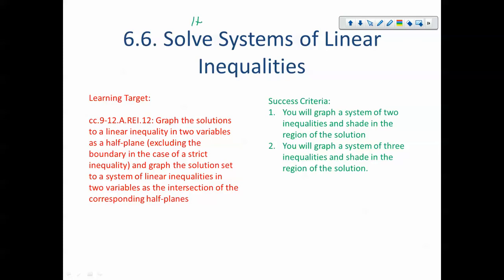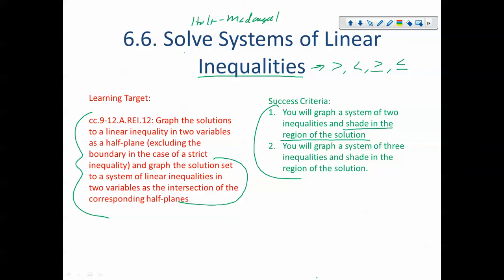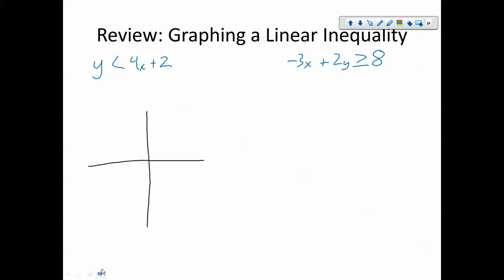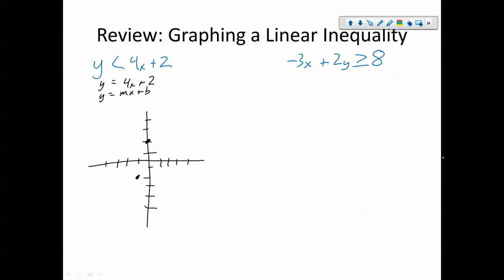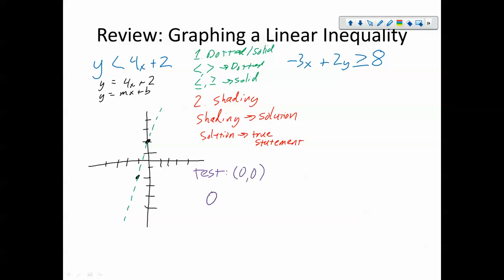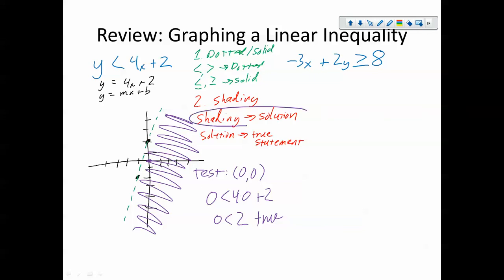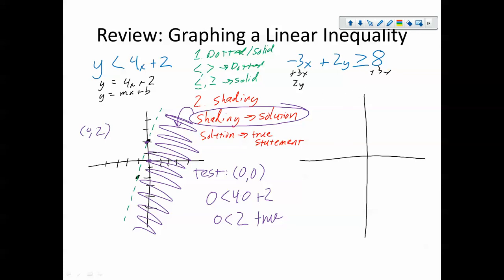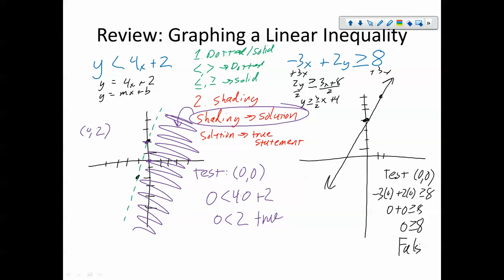6.6.1: Solving Systems of Linear Inequalities (Review)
In this video, we review how to graph a linear inequality